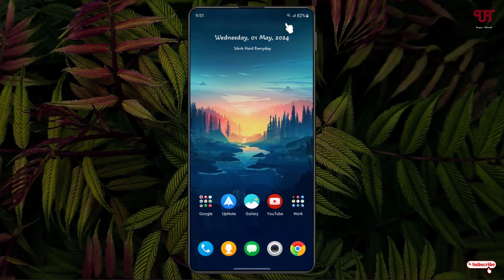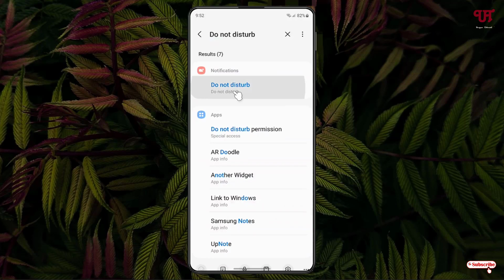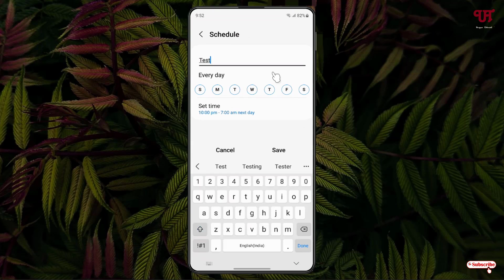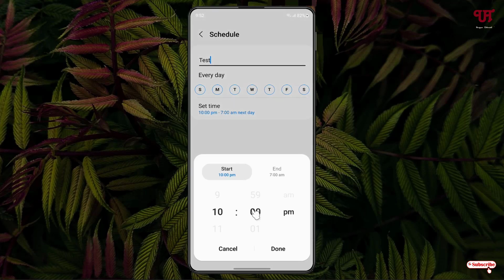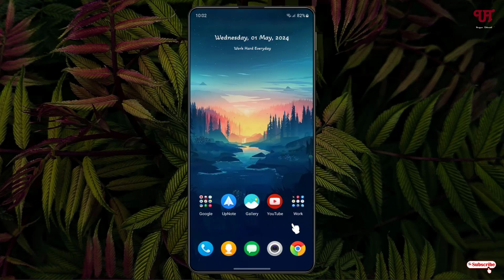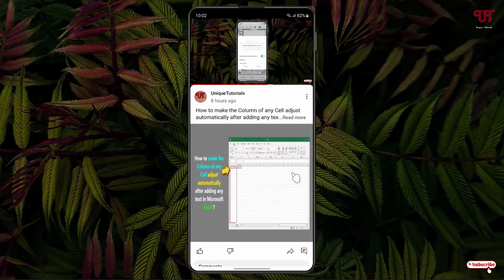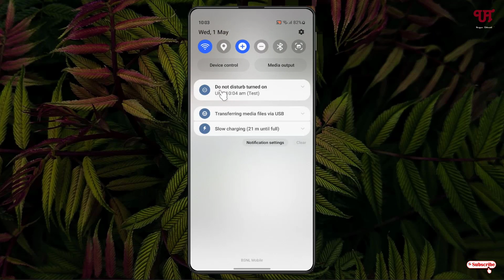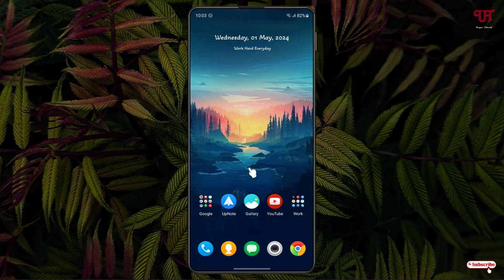How to make any Sound/Music become Silent automatically in particular time in Android Smartphones ?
This video tutorial is all about How to make any Sound/Music become Silent automatically in particular time in Android Smartphones.